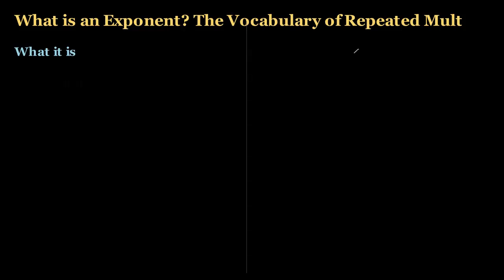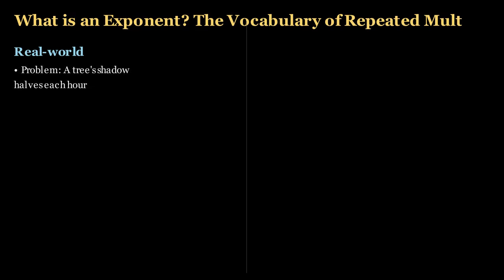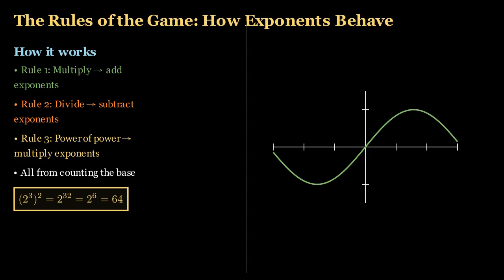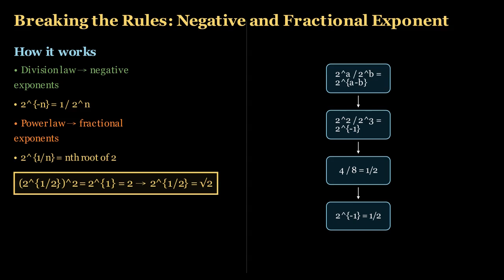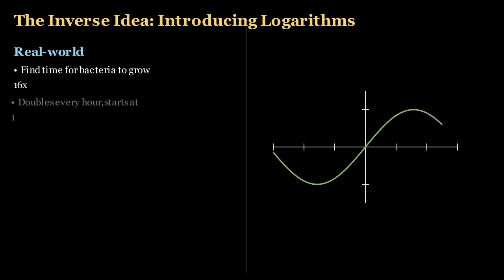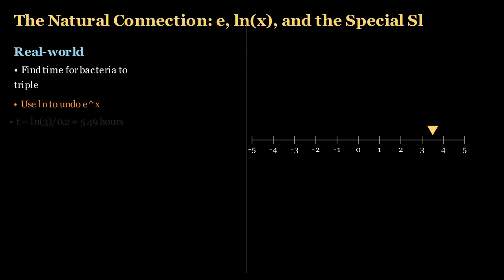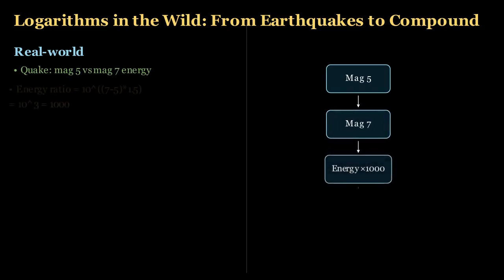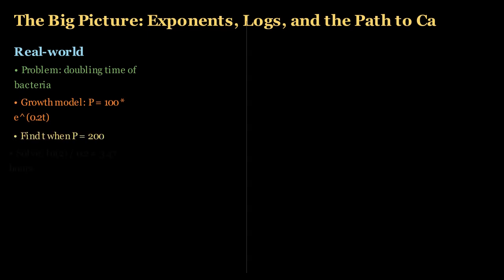Logarithms & Exponents for Calculus